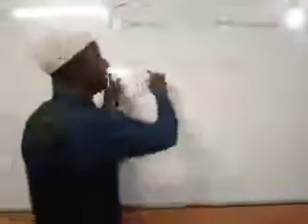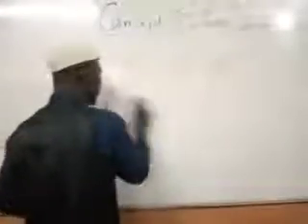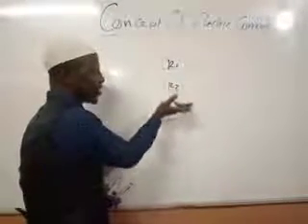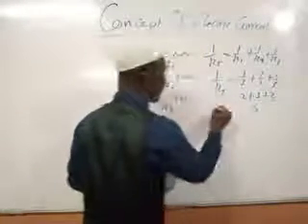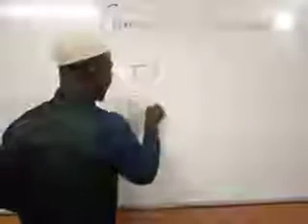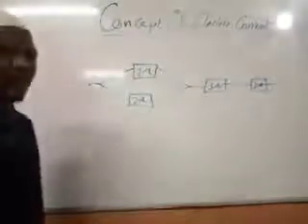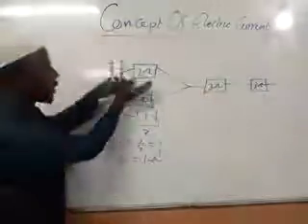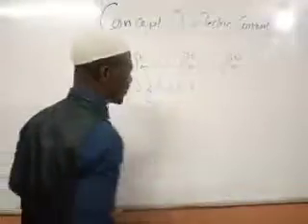Concept of electric current 2